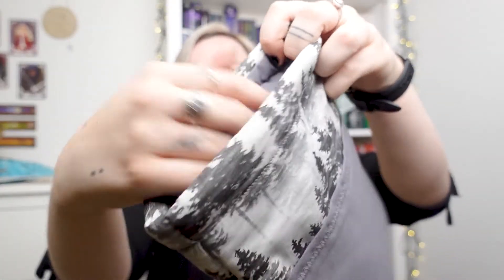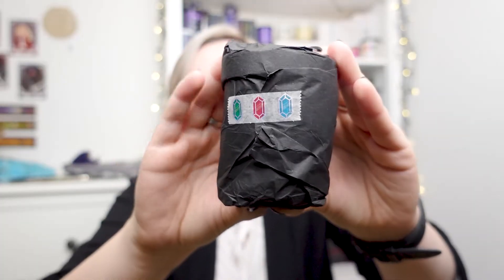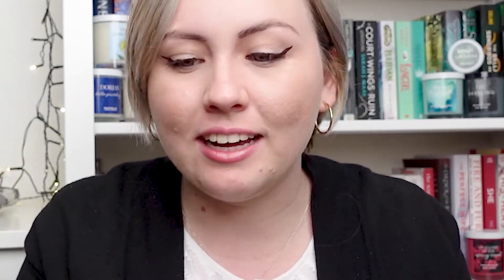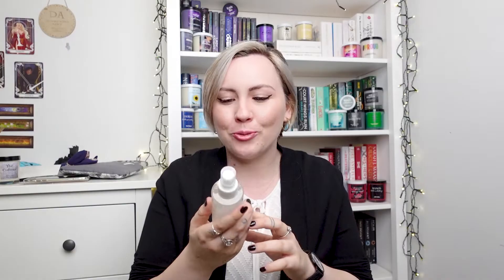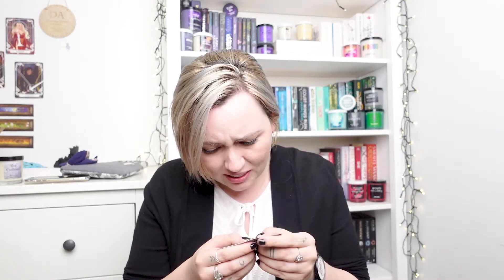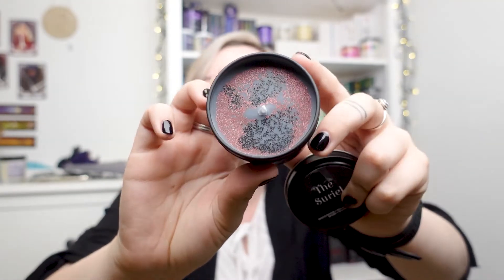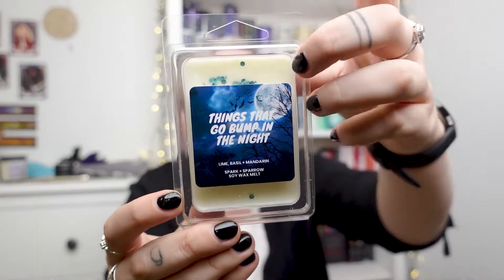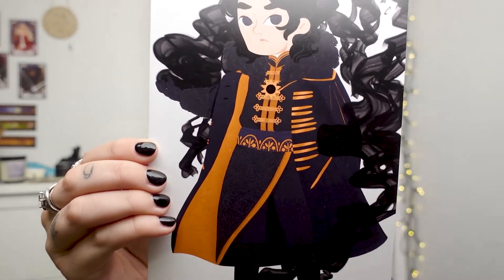From the Shadows Unboxing || Spark & Sparrow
This is the latest book merch box by Spark & Sparrow (@sparkandsparrowperth) & I will say this. I don't think this box can be topped.

Taz x